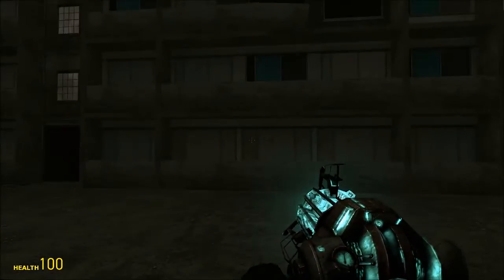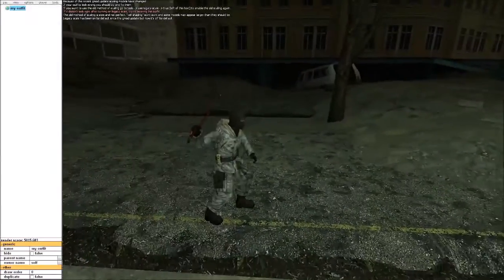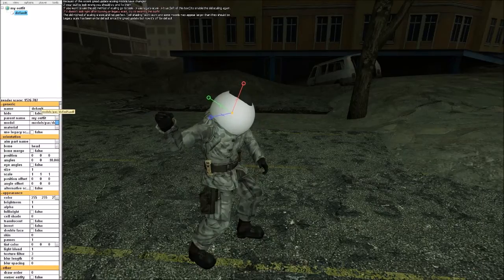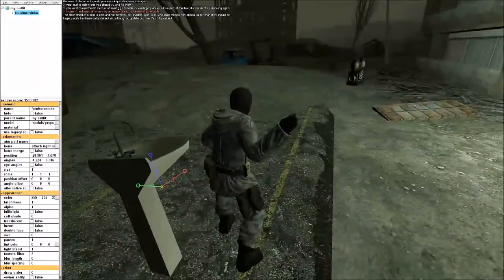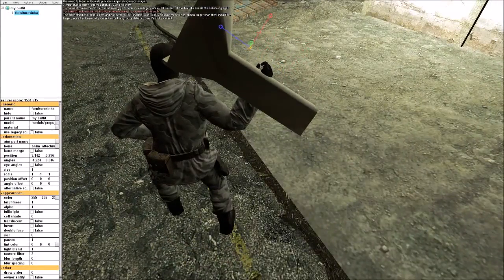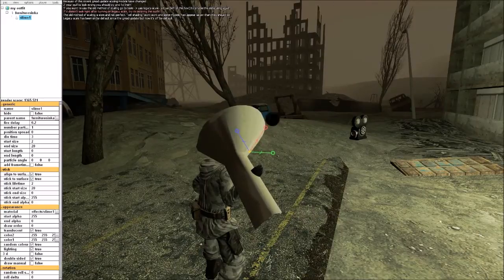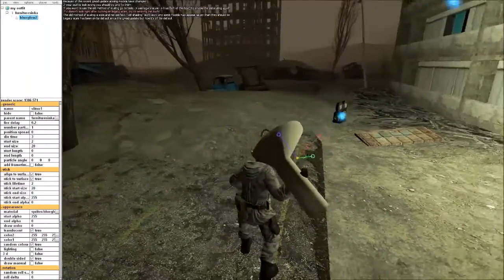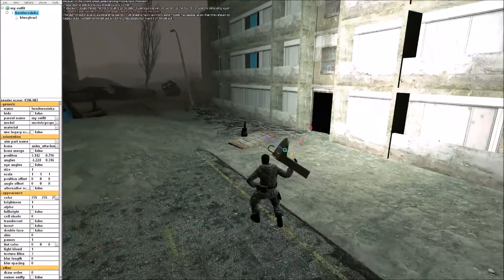Underdone - MMORPG PAC3 Melee Tutorial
A very crude guide on how to correctly make a Melee weapon in PAC3 for the Garry's Mod Underdone server. This guide will not show you how to use PAC3 and works on the assumption that you have the basic understandings of how to use PAC3.
Apologies for my mouse pointer not displaying.

The bone name for copy and pasting purposes is: anim_attachment_rh